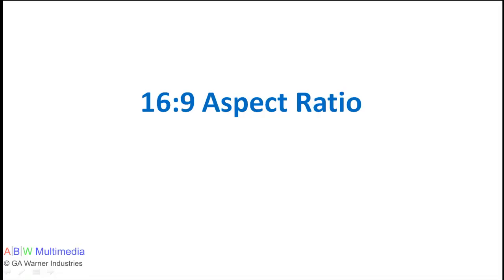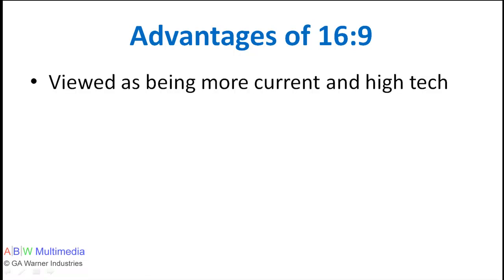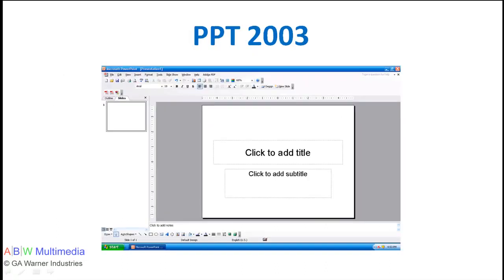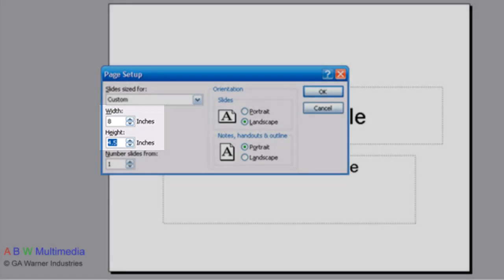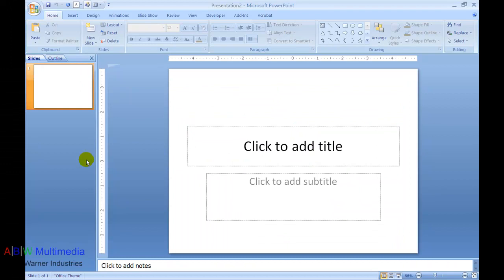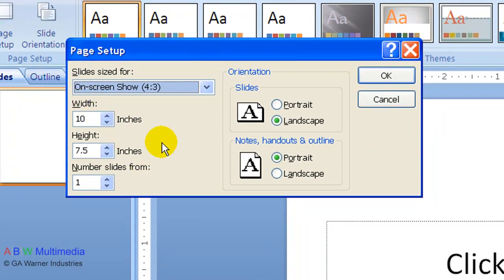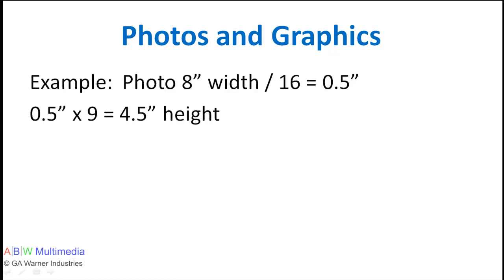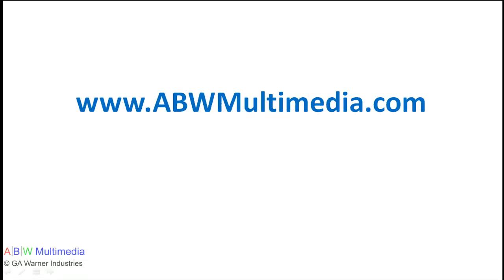How to create wide screen slide 16:9 in PowerPoint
How to create wide screen (16:9 aspect ratio) slide in PowerPoint.